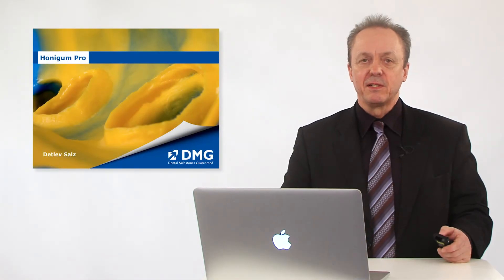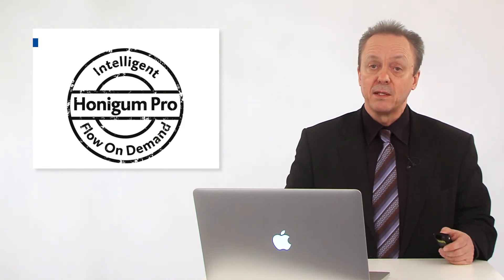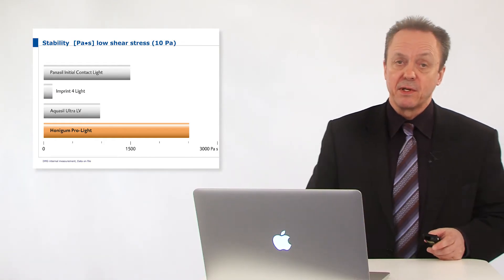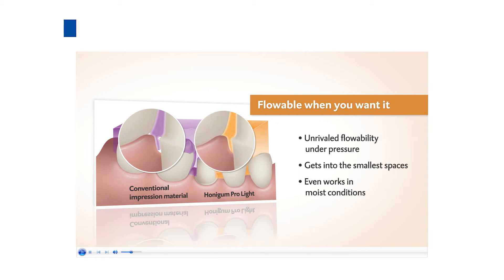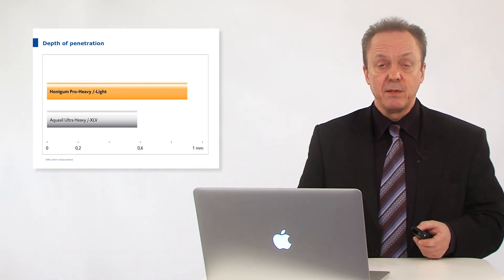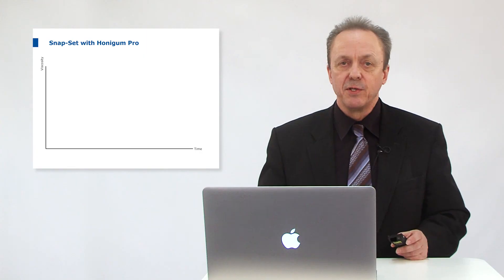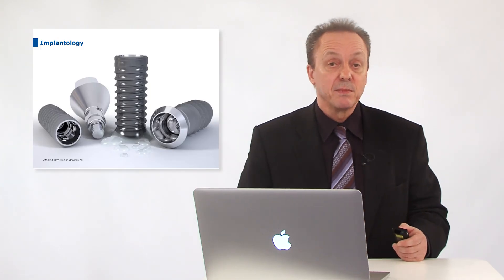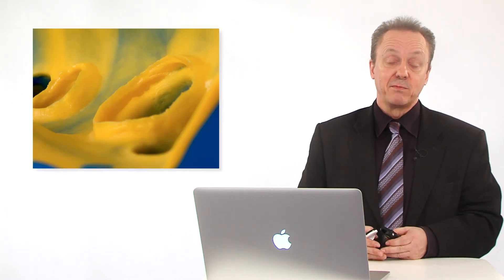Honigum Pro Product Training: Impressions made your way.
The precision VPS-material enables unparalleled flowability under pressure - AND outstanding stability when pressure is not applied. Even the smallest spaces such as the area beneath the preparation line are reliably reached.
Honigum Pro thus reliably delivers the most precise impressions.

This video tutorial with DMG’s training manager, dental technician Detlev Salz, shows how these intelligent flow properties support dentists. The video also explains what is behind the “rheological active matrix” and takes a closer look at the scientific basis of hydrophilicity, toughness and other important aspects.